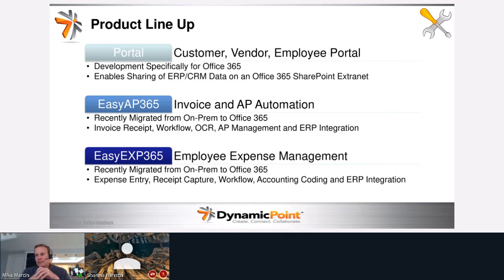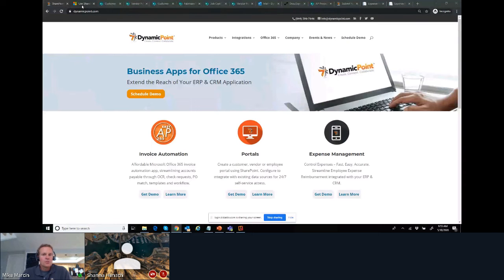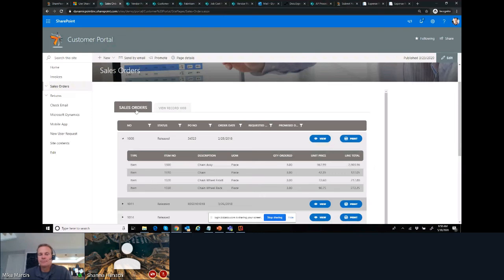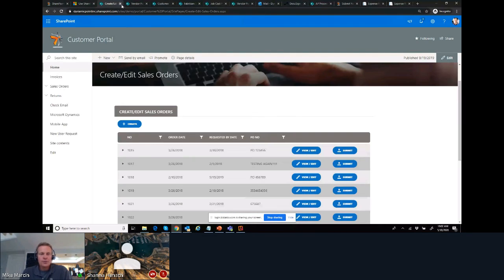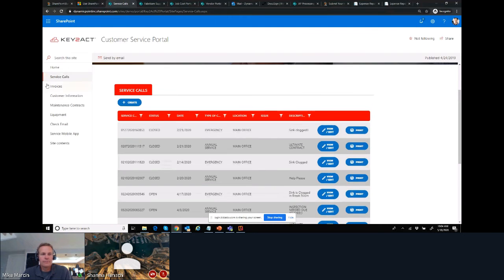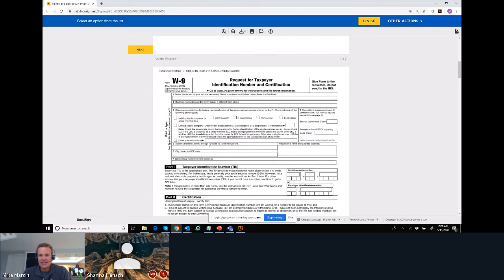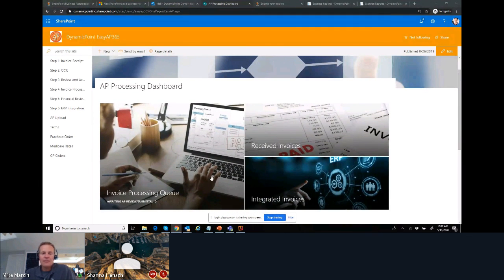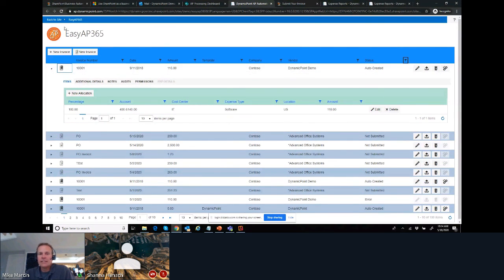D365 Focus North America, Powered by Dynamic Communities - DynamicPoint Lunch and Learn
​Learn how to leverage your investment in Office 365 to automate business processes as well as collaborate with customers, vendors and employees. In this session we will be providing an overview of our following applications:
- Portals for Customers, Vendors and Employees
- AP Invoice Automation
- Employee Expense Management

All of our applications harness the functionality and flexibility of the Microsoft Power Platform, including a familiar SharePoint based user interface, Power Automate (previously Flow) workflows, Power BI analytics and Power Apps mobility. Leveraging this ecosystem allows us to deliver products that outperform the competition at a fraction of the cost. Not to mention these are tools that most of our organizations already own!